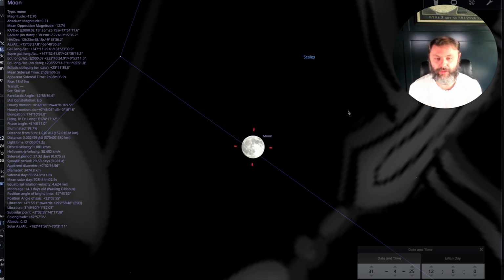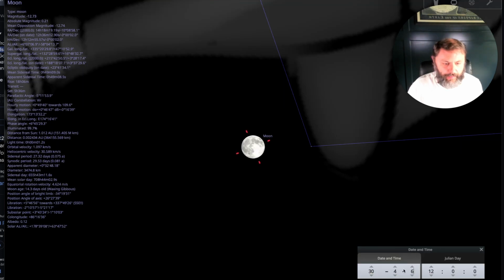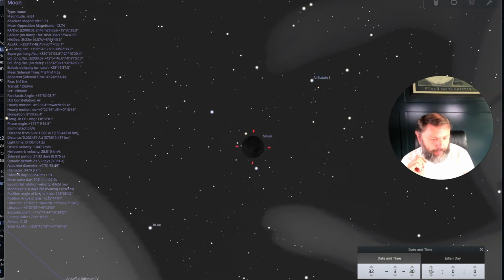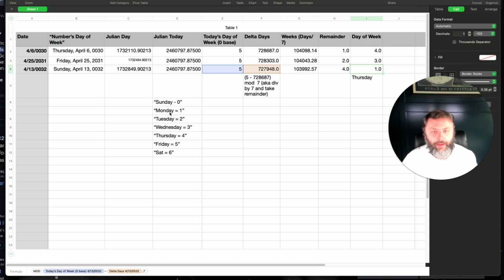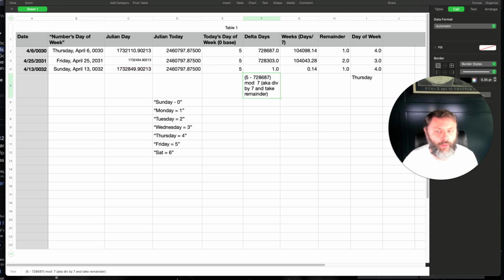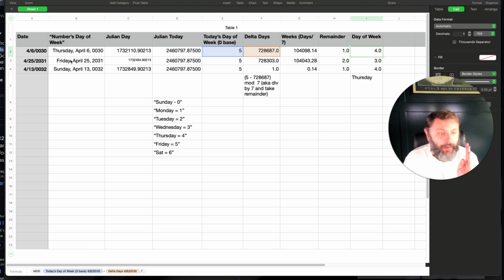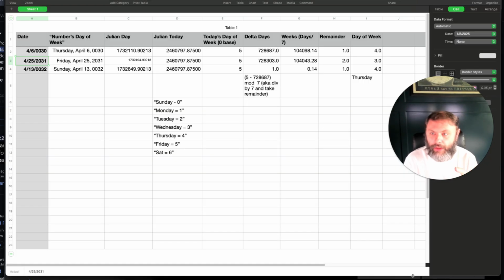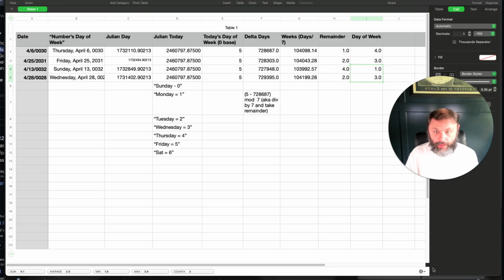Correction: 32 AD Blood Moon was not Wednesday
I retracted my video supporting Supernatural by Design's claim that Julian day of week are off by 2 around 32 AD and utilize Stellarium to prove exactly what day of the week things fell upon.